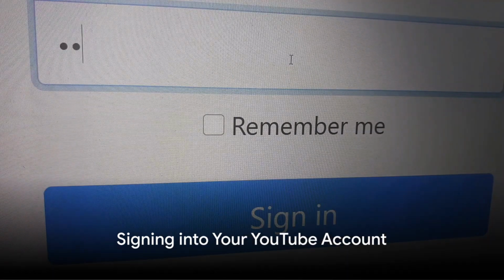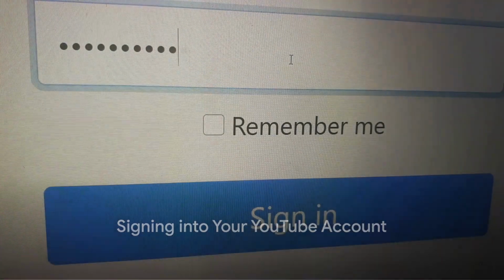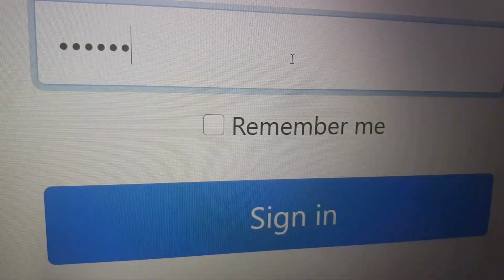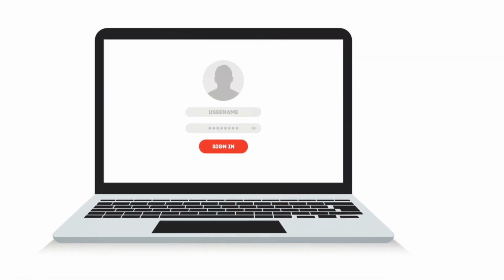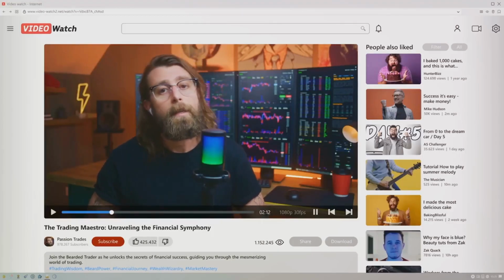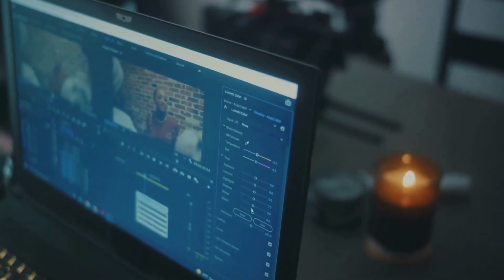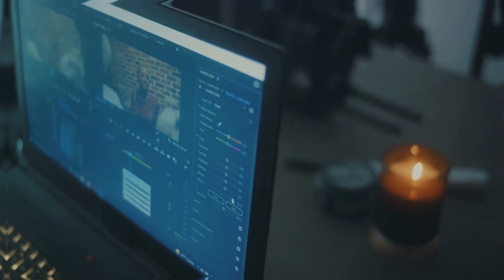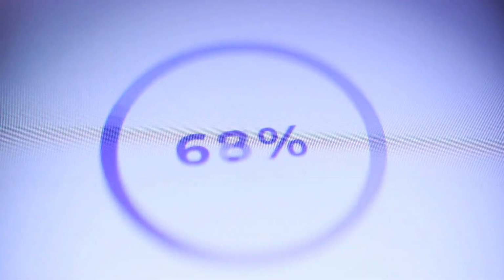How to Change Your Profile Picture - A Step by Step Guide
🚀 Ultimate Guide: How to Change Your Profile Picture in Seconds! 💻 | Step-by-Step Tutorial 📸

Are you tired of that old profile picture? Ready for a fresh look? Look no further! In this video, we'll guide you through the step-by-step process of changing your profile picture across various platforms. From social media to professional networking sites, we've got you covered. Watch now and give your online presence a makeover!